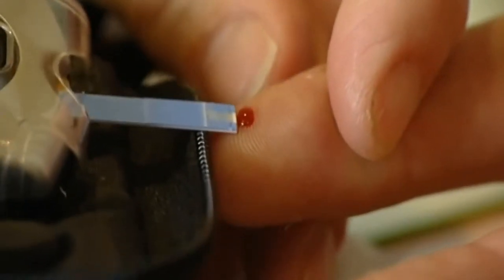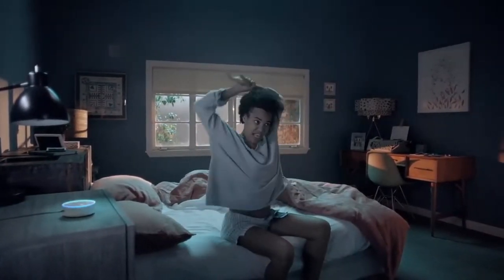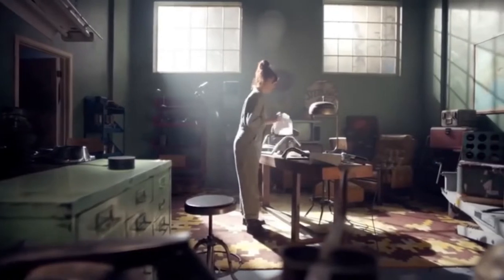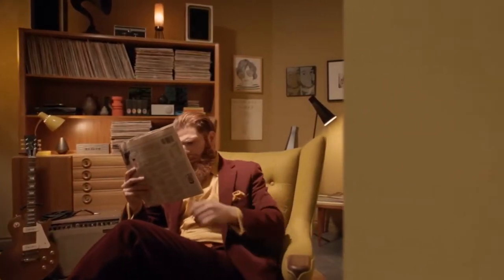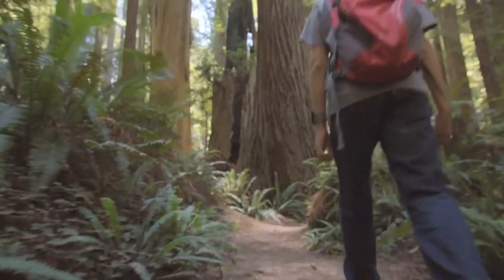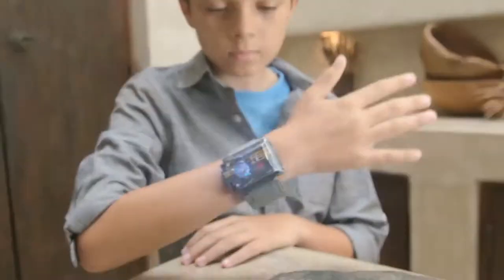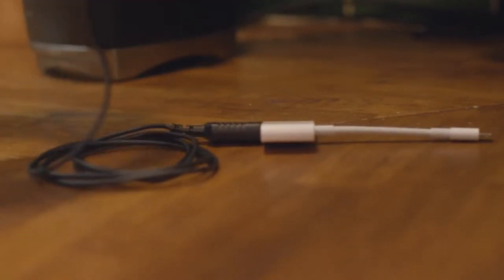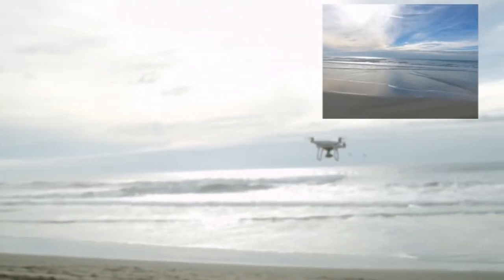5 Coolest Tech were inspired by sci-fi movies in 2017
5 Coolest Tech were totally inspired by sci-fi movies in 2017.
Science fiction has always given us a peek in to what the future could hold.
Here are a few examples of tech that were inspired by sci-fi.
 ☗- Google Contact Lens
 ☗- Echo Dot (2nd Generation)
 ☗- Star Wars Force Band
 ☗-Toyota Concept-i
 ☗- Vufine ( Wearable Displays, Simplified).